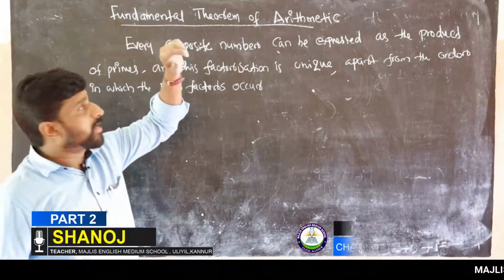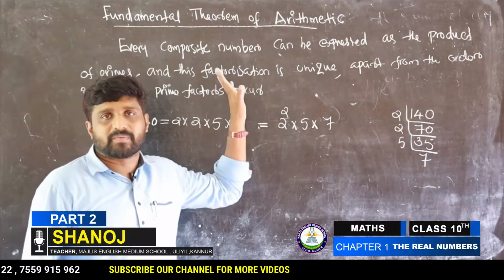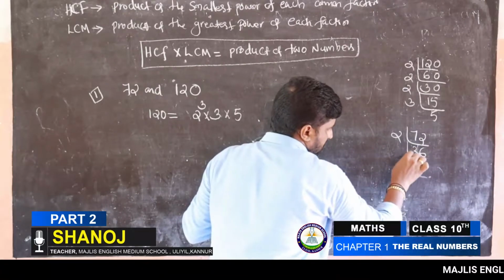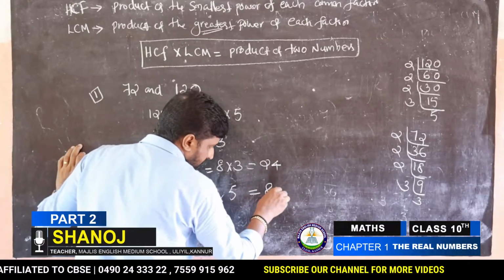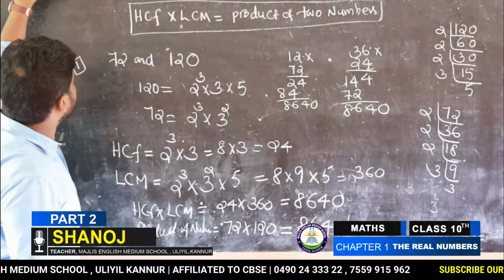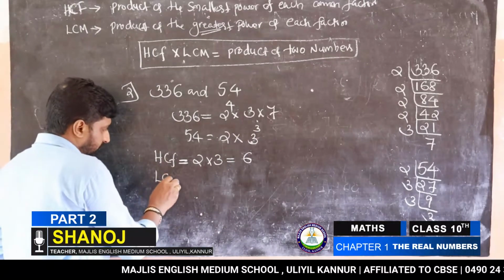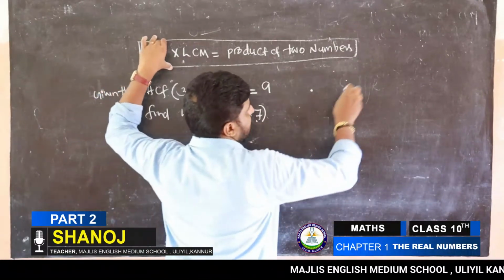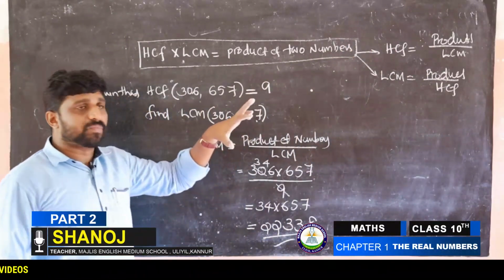10th Maths Part 2 | majlis school uliyil | CBSE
Class10th Maths Part 2 | majlis school uliyil | CBSE
The real numbers